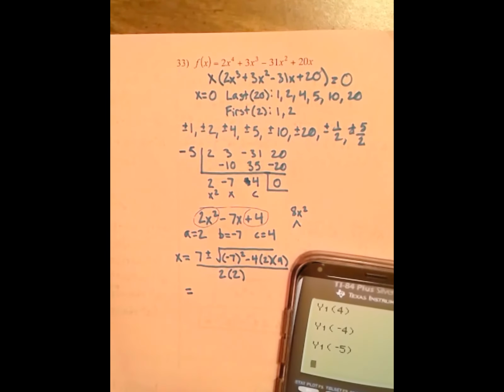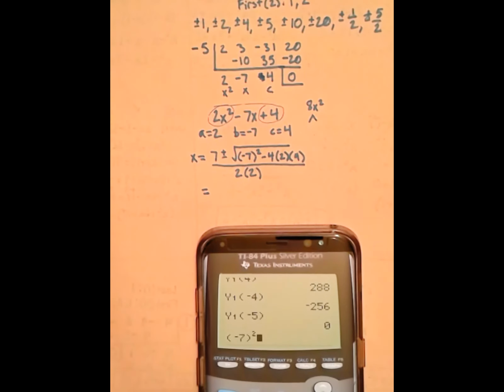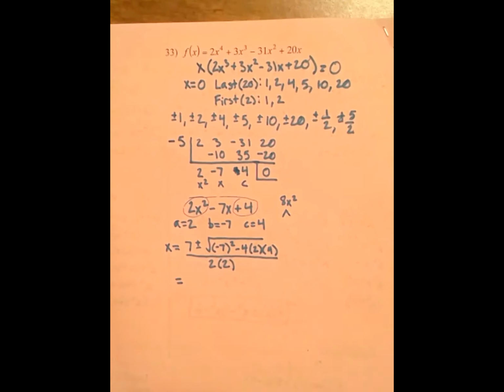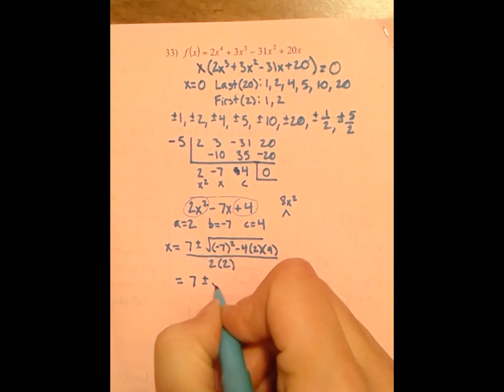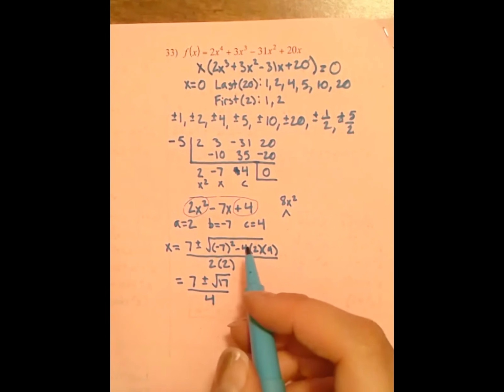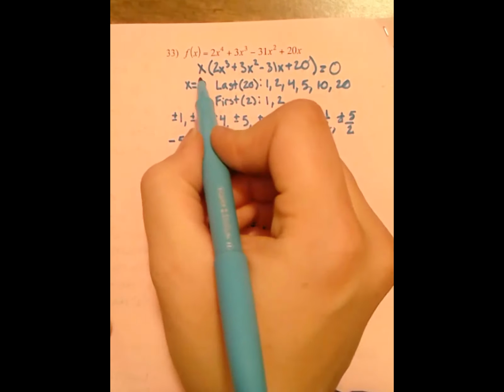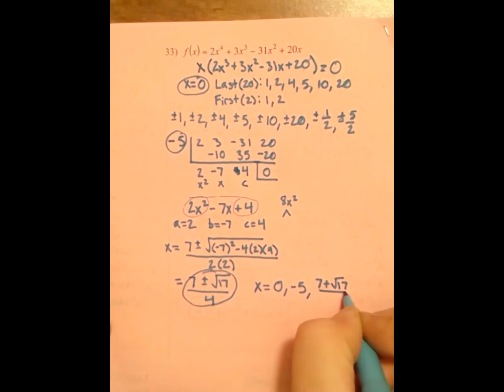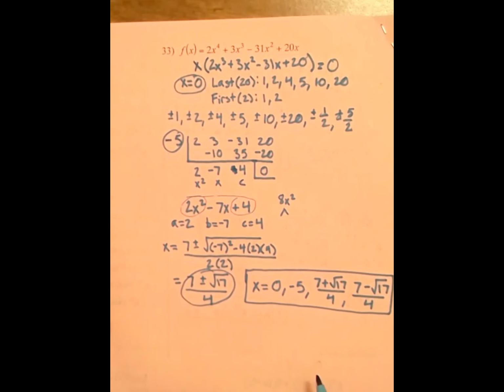#33 Sec 3 Unit 3 Review